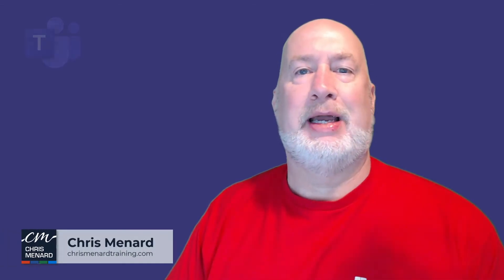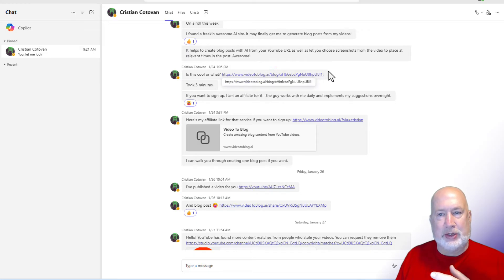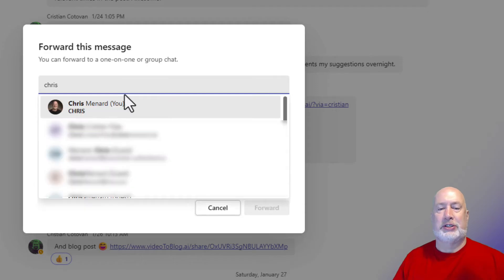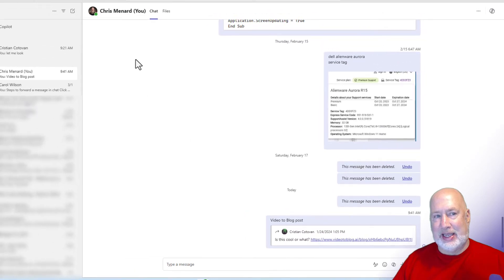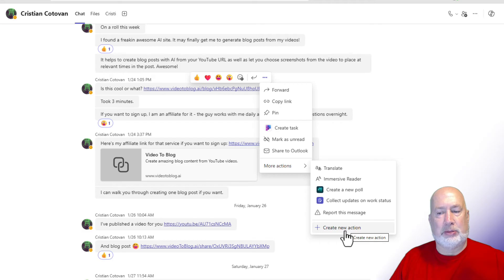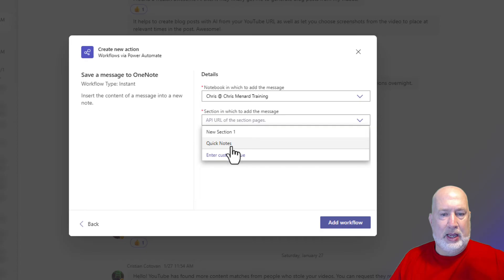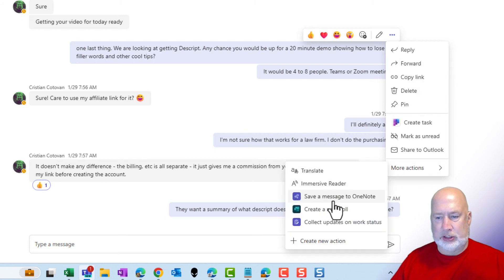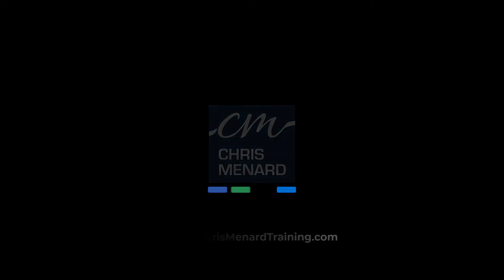How to Save Chat Messages in Microsoft Teams: Workarounds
The new Microsoft Teams is great but I note the absence of the 'save message' feature present in the classical version. In this video, I detail 3 practical workarounds for saving important chat messages.

The first workaround involves copying the desired message and pasting it into OneNote. The second approach utilizes the 'forward chat message' feature to send the message to oneself, adding any necessary notes for clarification. I introduce a third method using Power Automate to save messages directly to OneNote, demonstrating the setup process and its functionality.

Chapters:
00:00 Introduction
00:54 Exploring Workarounds for Saving Messages
02:50 Power Automate for Advanced Saving
04:43 Conclusion

-- EQUIPMENT USED
○ My camera